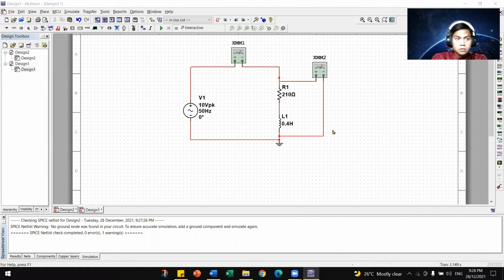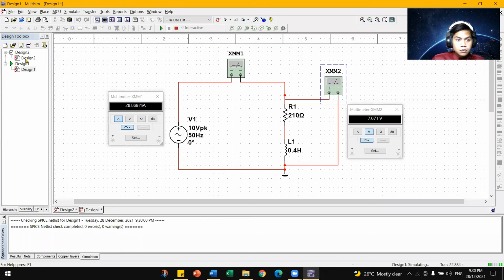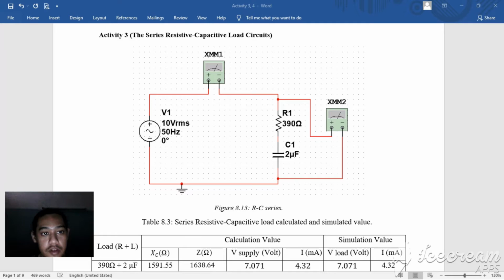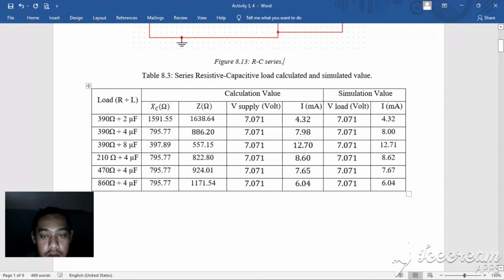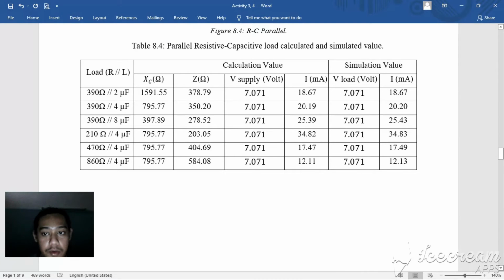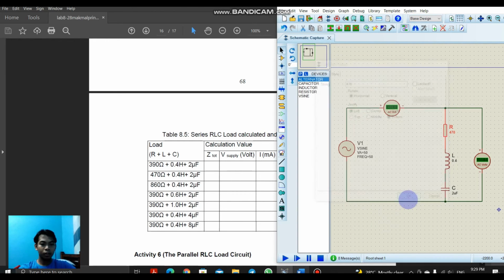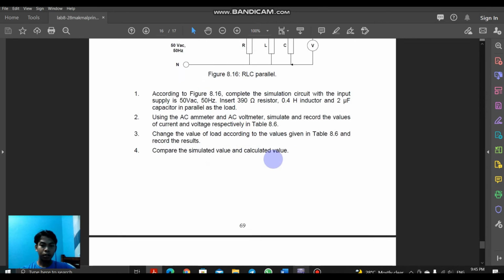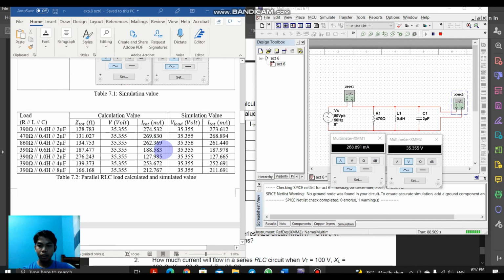BASIC ELECTRICAL SIMULATION USING AC SOURCE || EXPERIMENT 8